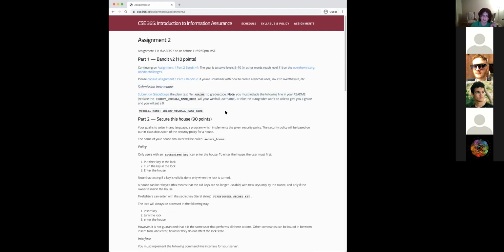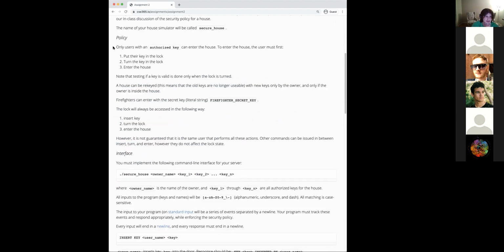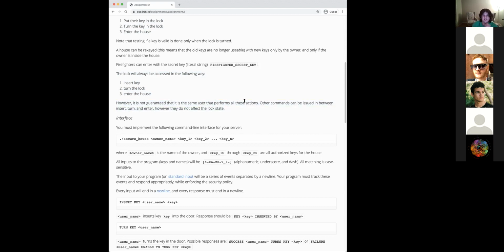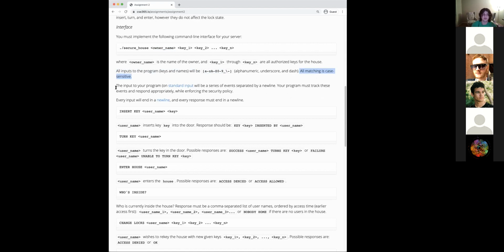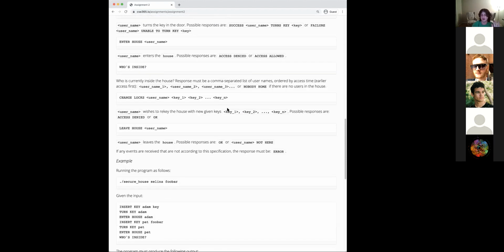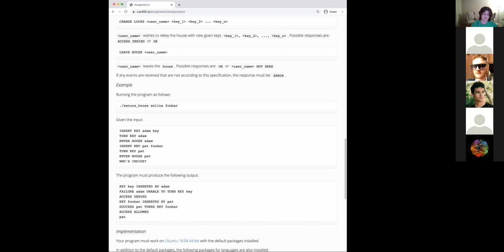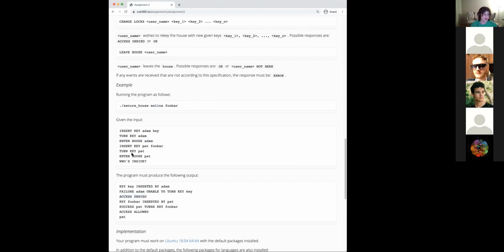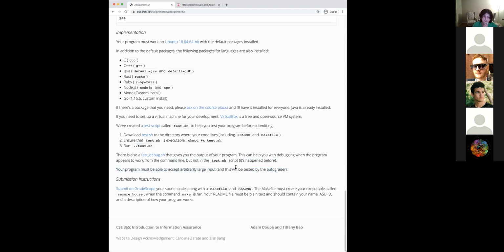CSE 365 S21 1-25-21 Assignment 2 Overview